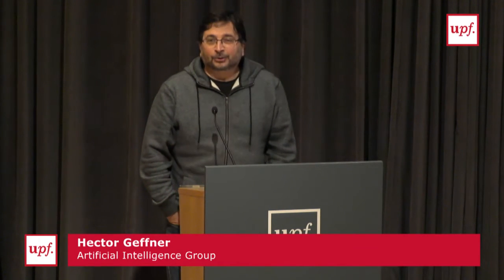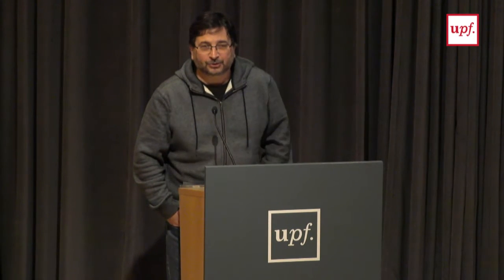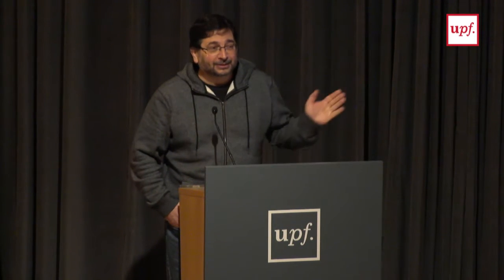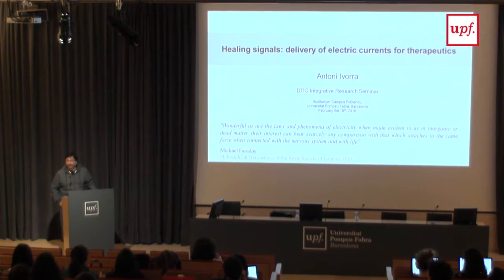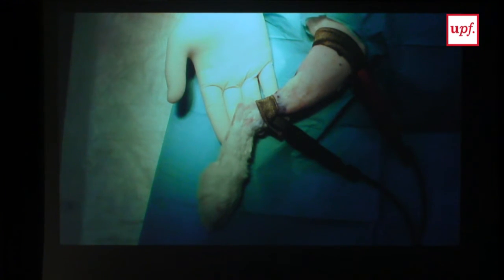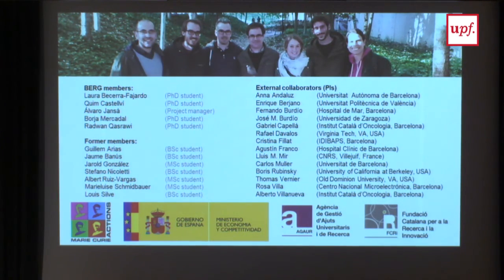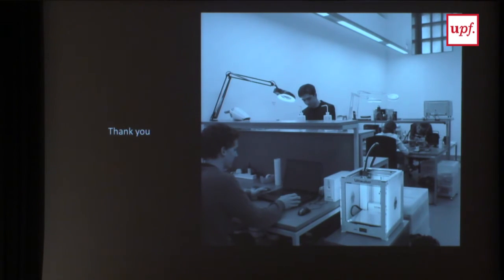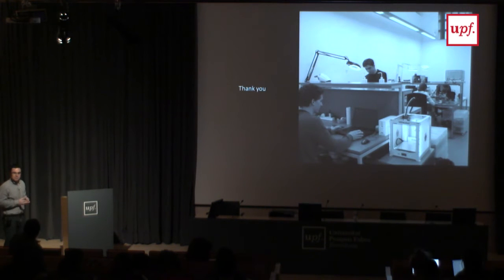Healing signals: delivery of electric currents for therapeutics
Integrative Research Seminar. Toni Ivorra. Biomedical Electronics Research Group -BERG-